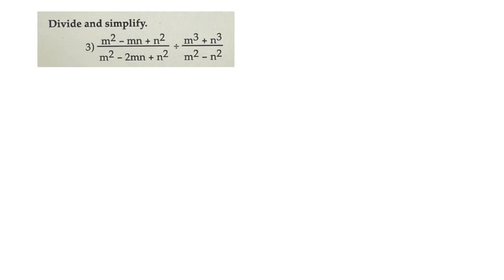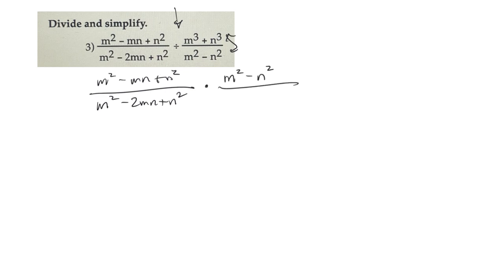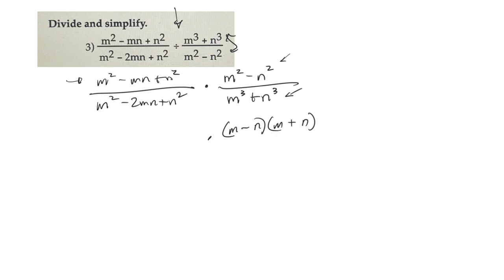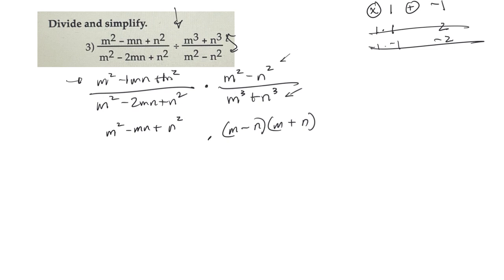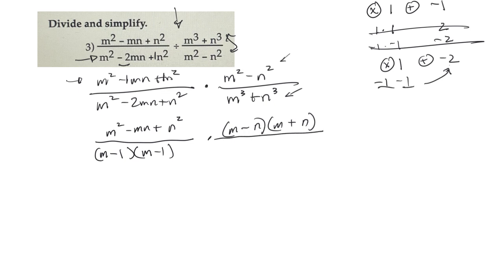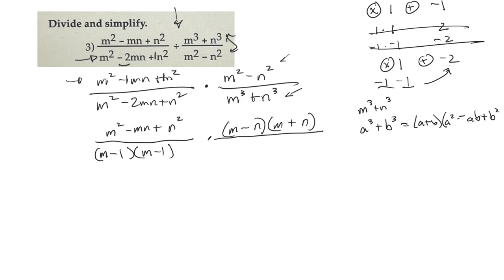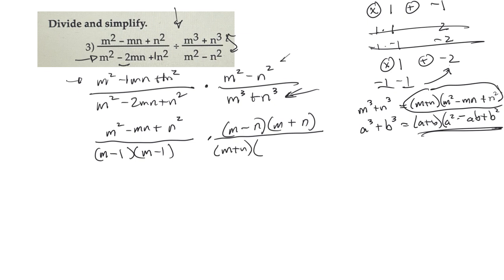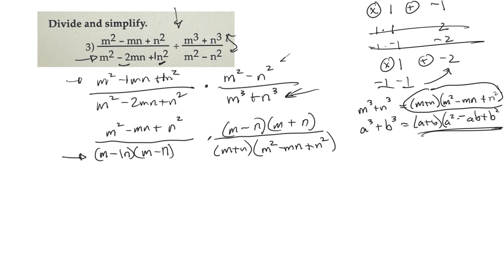January 21, 2025